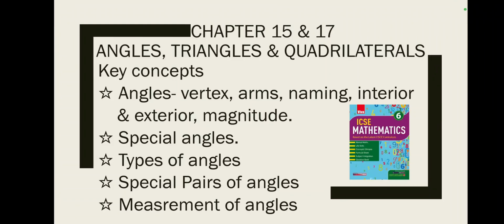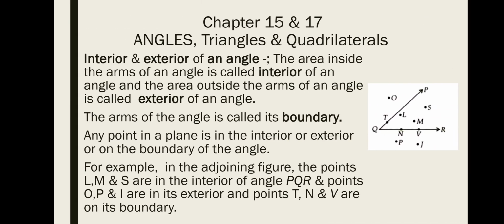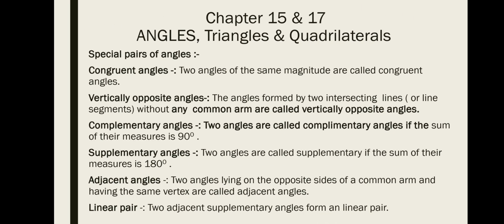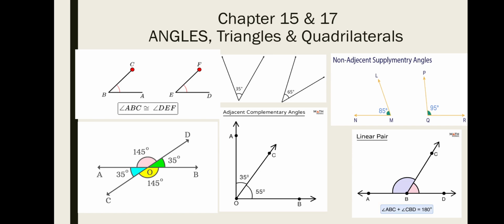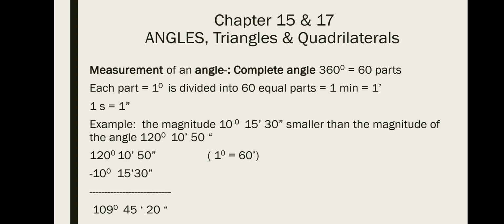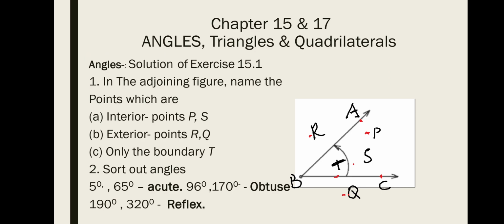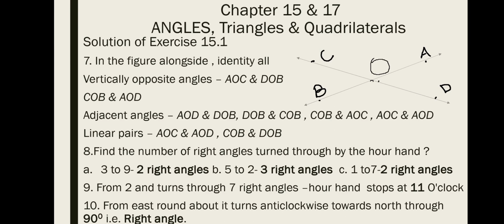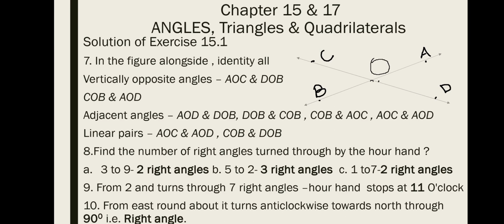Class 6 Chapter 15 solution of Exercise 15.1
Solution of chapter 15 & 17 angles, Triangles & Quadrilaterals are of Geometric concept for class 6. part 1